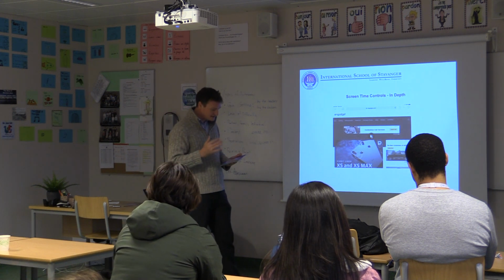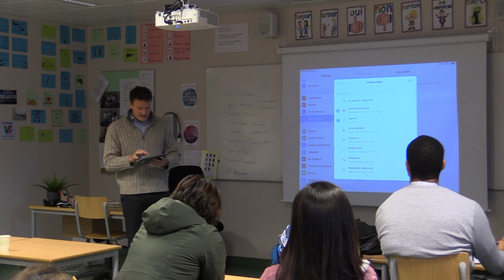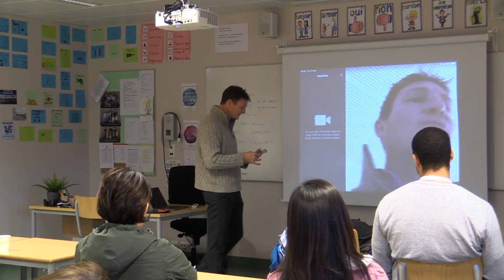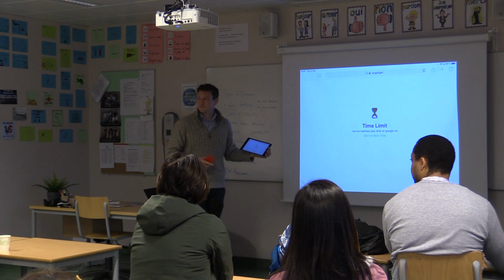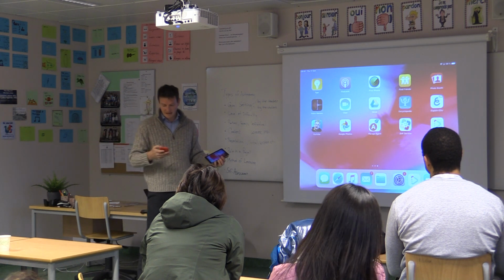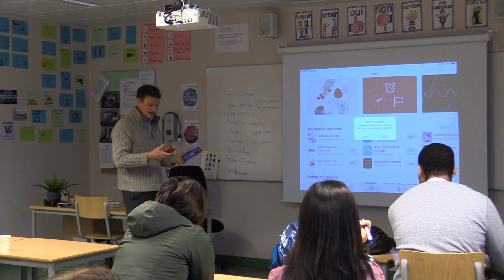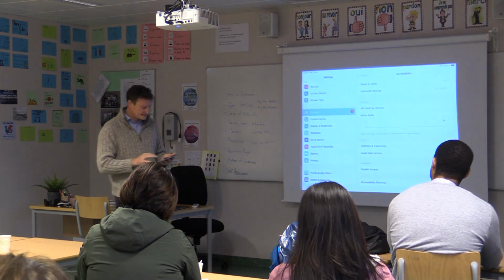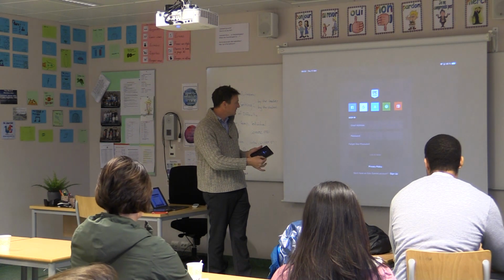Morning Connections - Managing Your Child's Screen Time (David Devey)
Our Director of Technology, Learning and Innovation presents a topic that was suggested by many ISS parents: How can I examine my family's media usage and what is the impact of screen time? Mr. David Devey also introduces a range of tools and strategies to moderate your child's screen time including iOS screen time controls and tools for managing school iPads at home.

Morning Connections is a supportive parent community and venue for learning about education, parenting, expat life and living in Norway. Got a topic or interested in speaking?